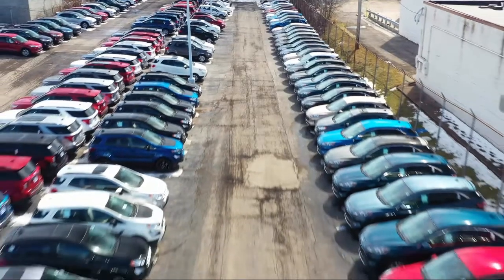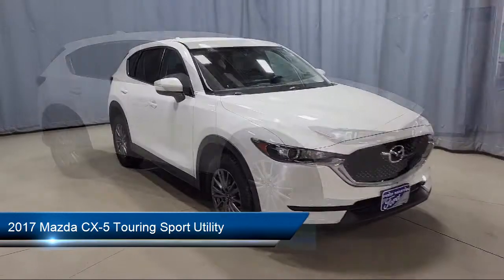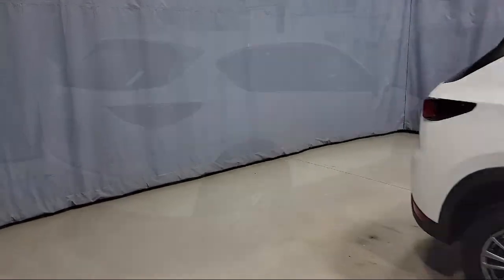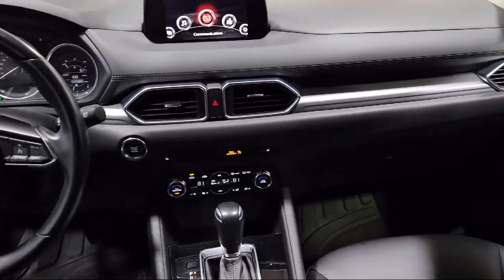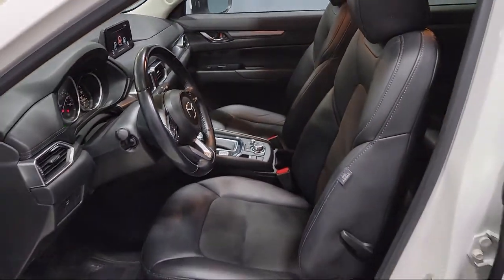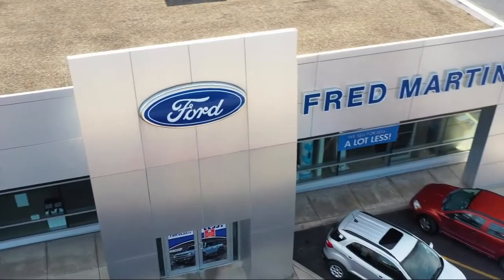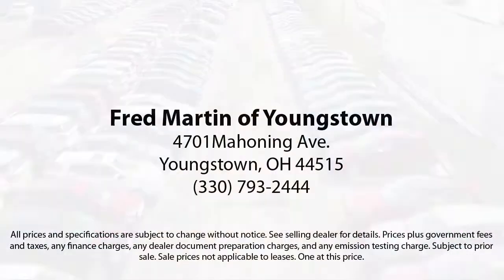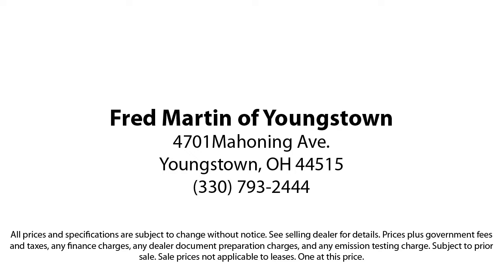2017 Mazda CX-5 Touring Sport Utility Youngstown New Castle Kent Warren Boardman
2017 Mazda CX-5 Touring Sport Utility Stock Number: M5851A Vin:JM3KFBCL4H0130617.